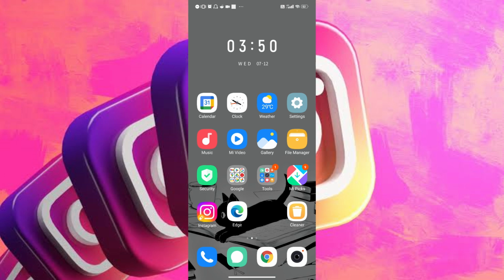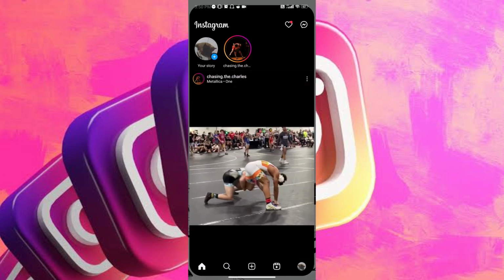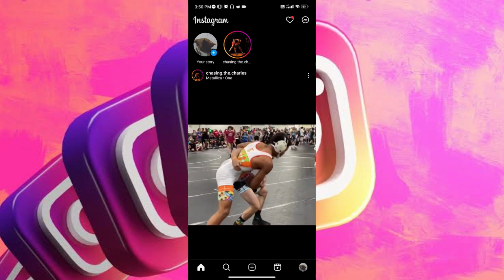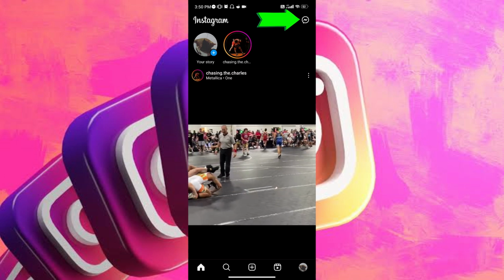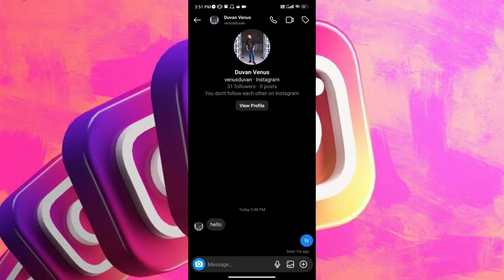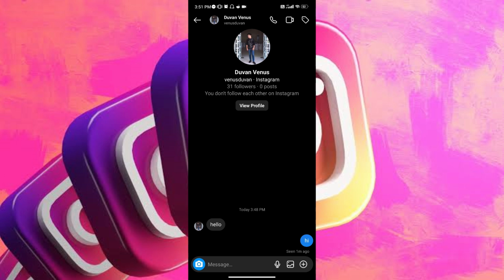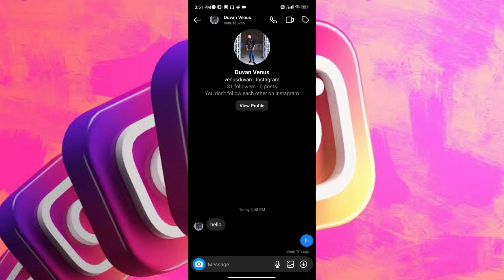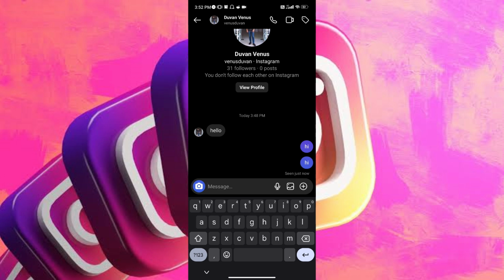How to Know if Someone is Online on Instagram 2024 tutorial2024 howto #2024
How to Know if Someone is Online on Instagram 2024":

Open Instagram App:

Launch the Instagram app on your smartphone.
Access Direct Messages:

Tap on the paper airplane icon or the Messenger icon in the top right corner to open your Direct Messages.
Check Activity Status:

Look for a green dot next to the profile pictures of your contacts in the Direct Messages list. The green dot indicates that the person is currently online.
Alternatively, within the chat, you might see a "Active now" or "Active X minutes ago" status under their name.
Enable Activity Status:

To see others’ activity status, you need to have yours enabled. Go to your profile by tapping your profile picture in the bottom right corner.
Tap the three horizontal lines (hamburger menu) in the top right corner, then select "Settings."
Navigate to "Privacy," then tap on "Activity Status."
Ensure that "Show Activity Status" is toggled on.
Refresh Your Feed:

Sometimes, refreshing your feed or the Direct Messages page can update the online status of your contacts.
Note Privacy Settings:

If a user has disabled their activity status, you will not be able to see when they are online, and they won't be able to see your status either.